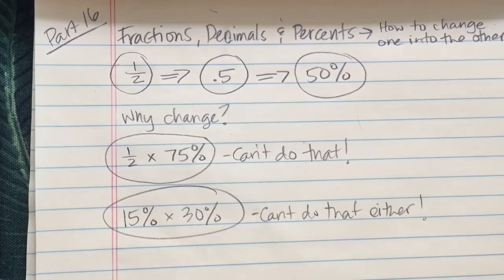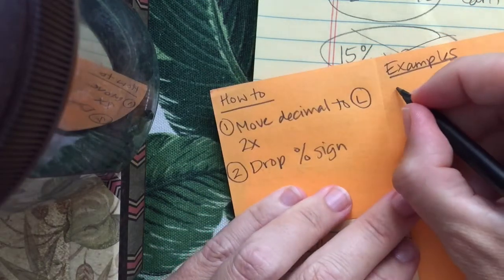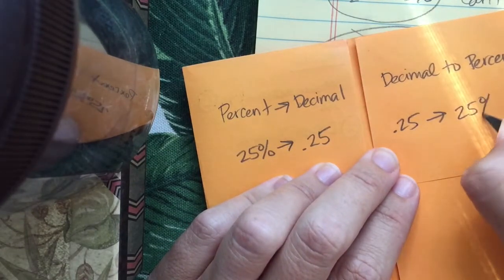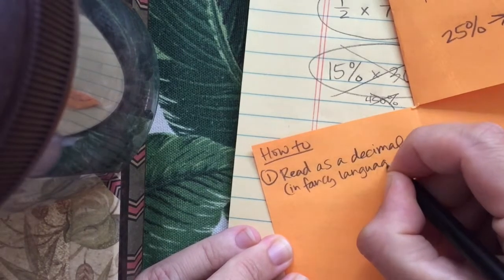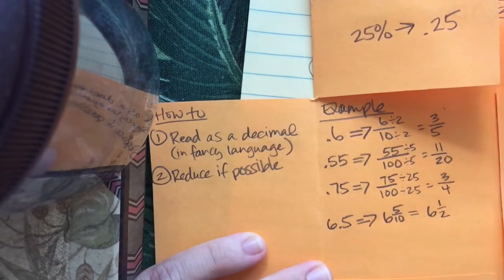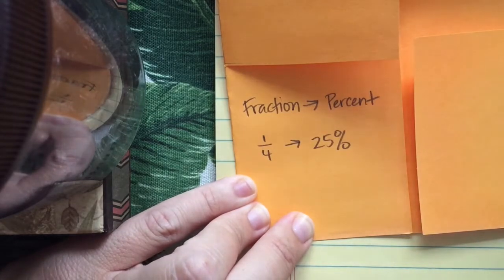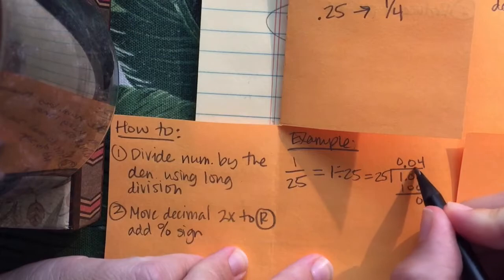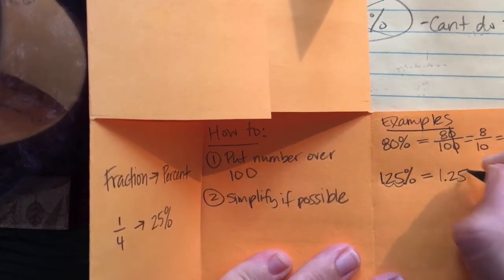Math Part 16: Percents, Decimals, Fractions and How to Change one into the Other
Understanding how to change decimals into percents and fractions and vice-versa is EXTREMELY important for the AFCT. Pay close attention on this one - You will need a blank piece of paper and some scissors for this video :)